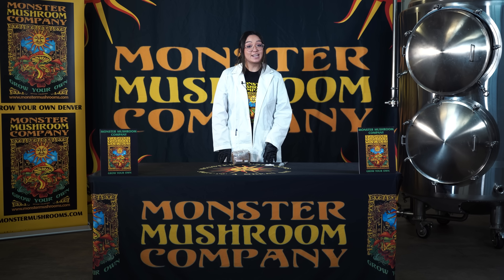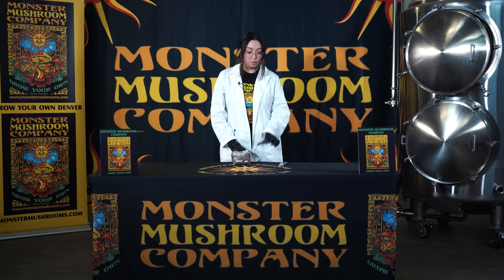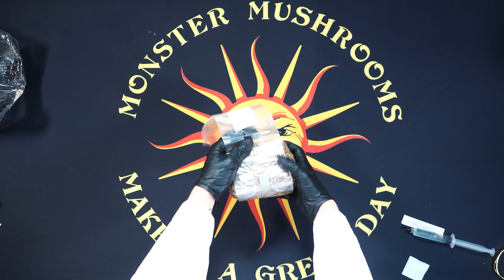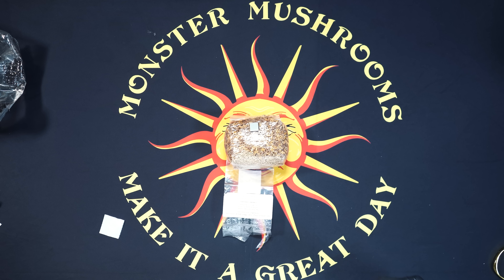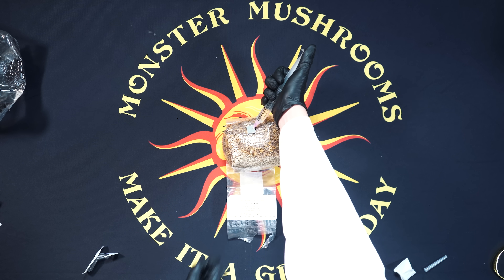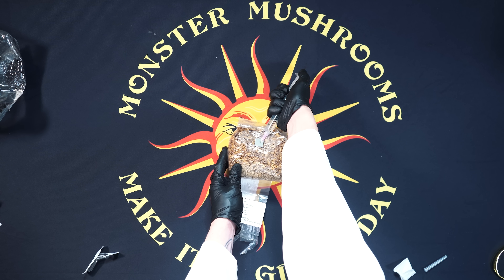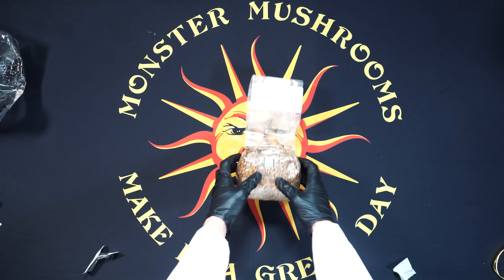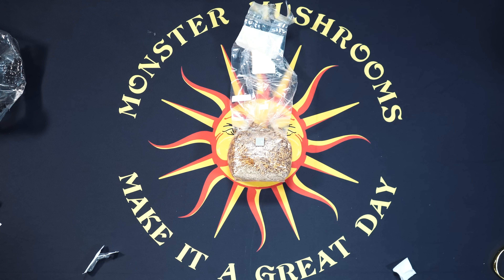How to Inject A Sterilized Grain Bag With Spores (Inoculation Video)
Learn how to inject spores into our sterilized grain bags! A simple walkthrough without using flame sterilization. We have found time and time again that flame sterilization is not needed on new needles! However, you can use flame sterilization if that gives you better peace of mind.